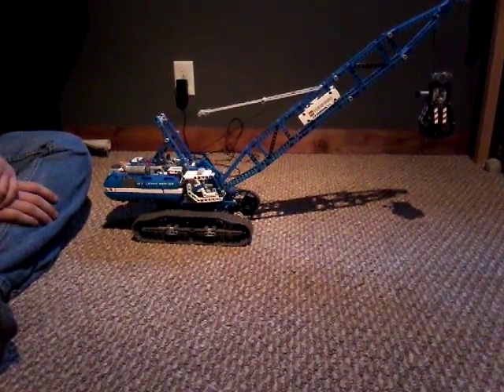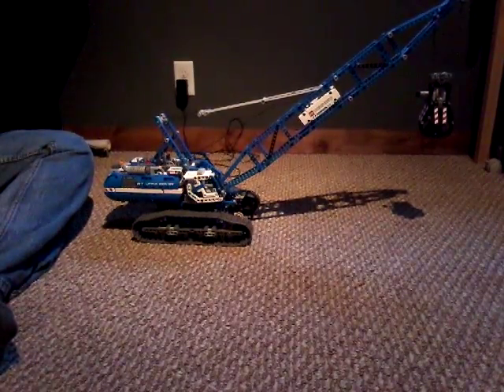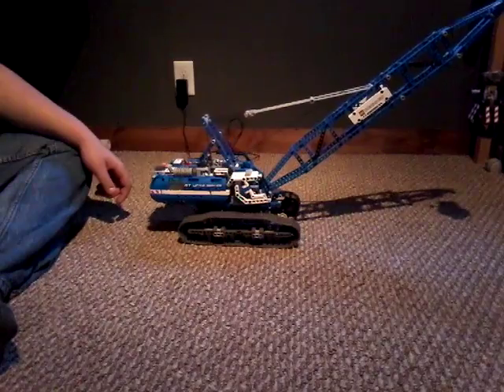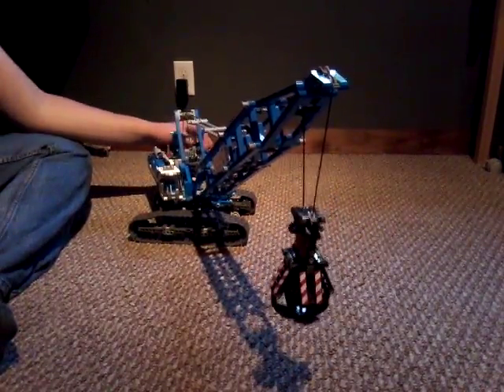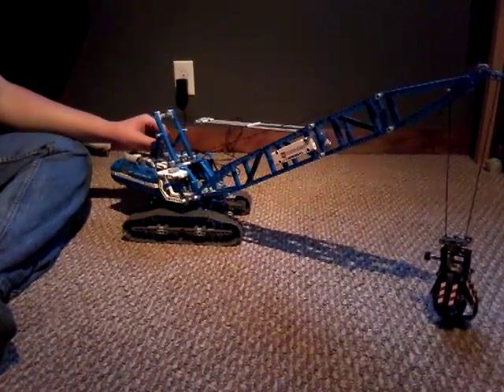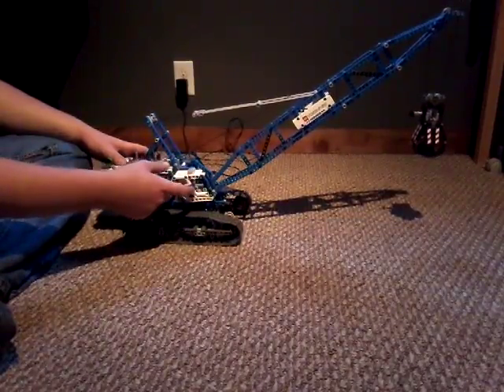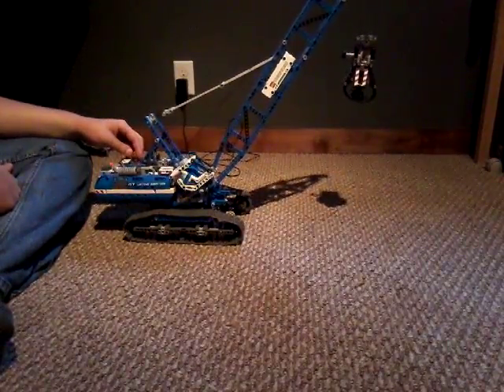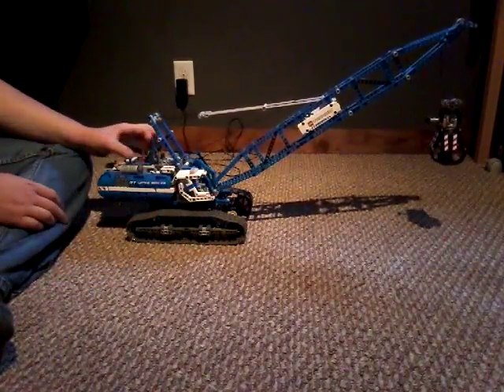Awsome big blue crane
I'll show you how to work it and how it moves